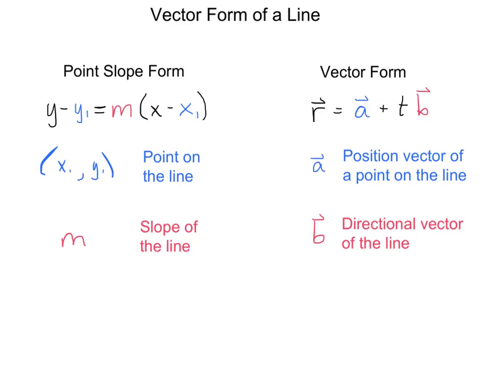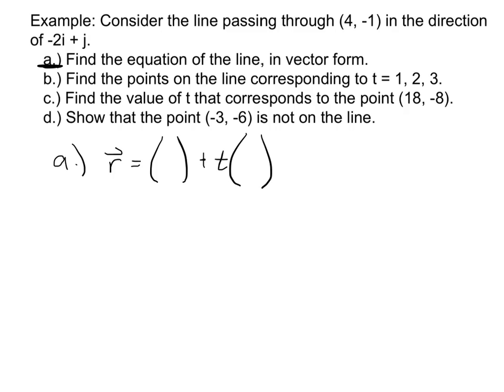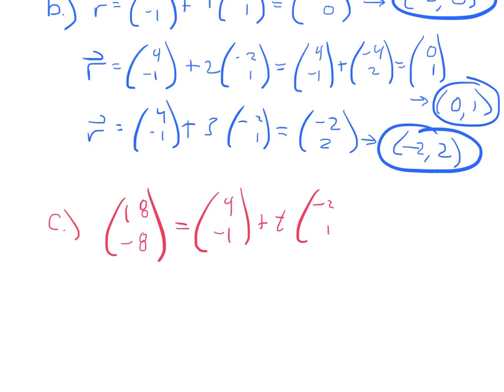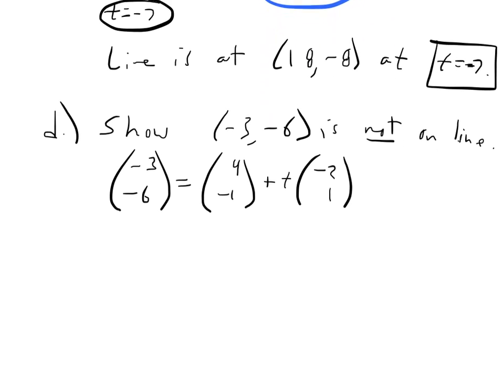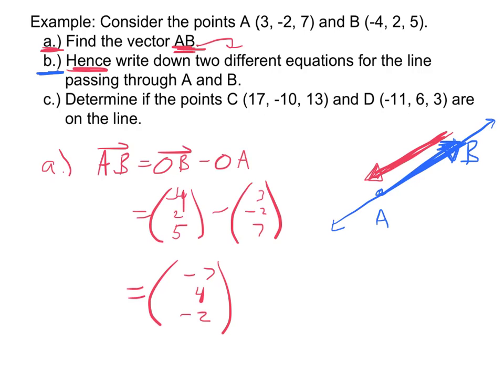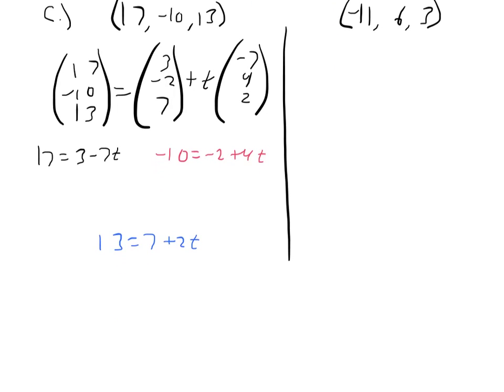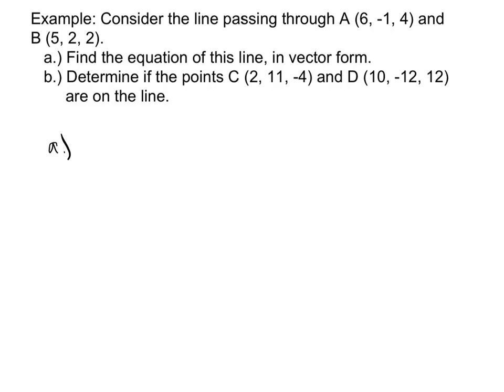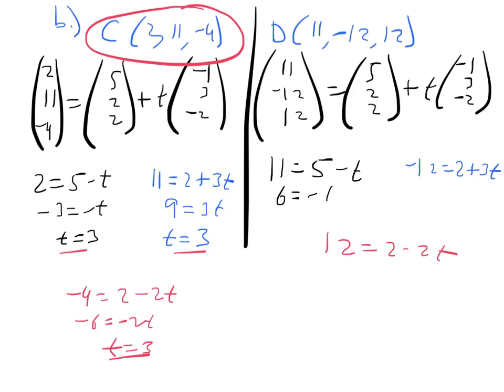Lesson Vectors4 - Vector Form of a Line